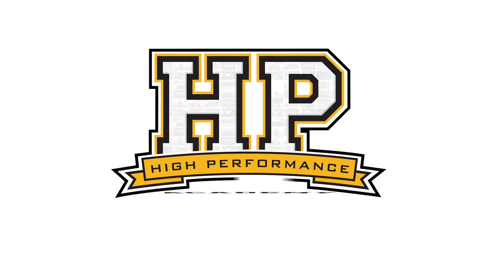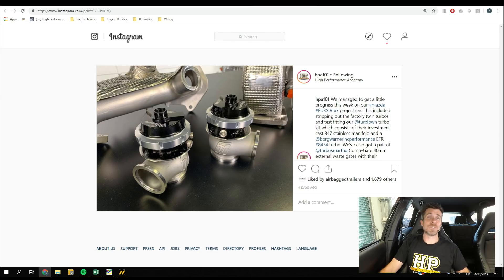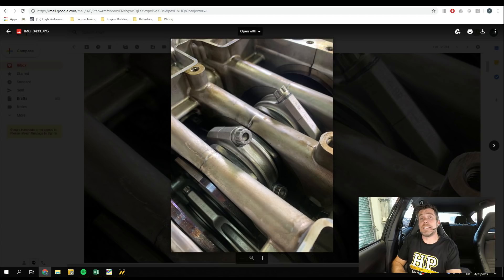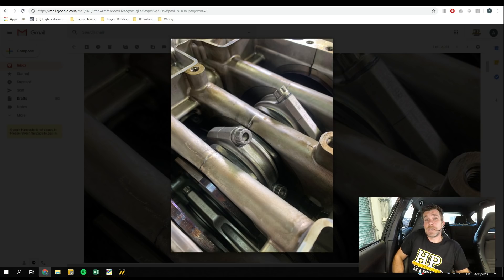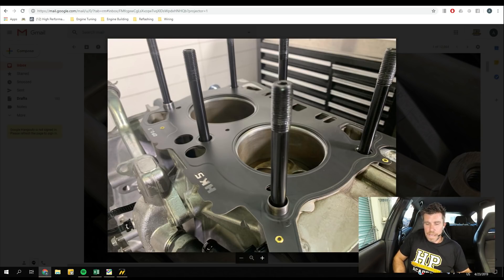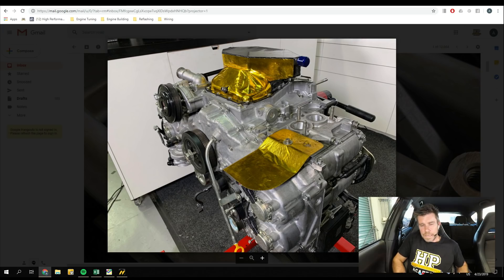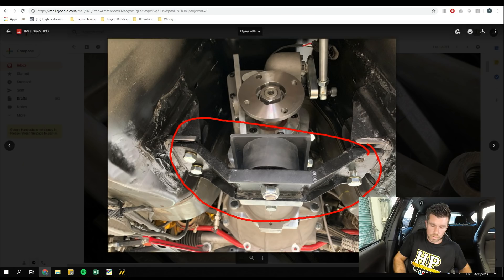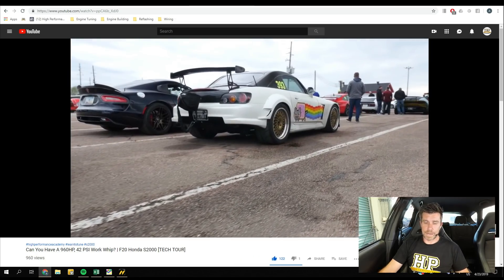Workshop Manuals, Wastegate Fitment And Ghetto FA20 Build | Today At HPA 207 [UPDATE]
Why workshop manuals are helpful, FD3 RX7 update and GT86 building.

Here’s Andres update that came right before members-only webinar ‘207 | Getting the Perfect Idle’ (details on membership below). This week we learn a bit more about the FD3 RX7 build and the importance of fitting our Turbosmart Compgate 40’s in the correct position to get the most from the aftermarket Turblown manifold and BorgWarner turbocharger.

The black V8 GT86 is agonizingly close to being ready with shifting linkages for the TTi sequential being among one of the last things left to complete, and the white ‘Ghetto’ FA20 powered Toyota 86 is also one leap closer to having its heart sewed up and dropped back in the hole. Andre gives us a rundown on why Brian Crower aftermarket rods were fitting, but not forged pistons and also explains what engine lapping is, why it is a thing of the past, and then why he just did it on the Ghetto build.

Lastly we hear a little bit about the S2000 of Stuart from TX2K and how in a sea of R35 GTR's the Honda proudly stands out as something a bit different.

Want to watch the members-only webinar on how to tune for the perfect idle along with over 200 other lessons on engine building, tuning, and wiring topics?